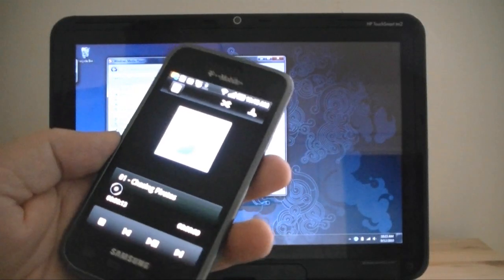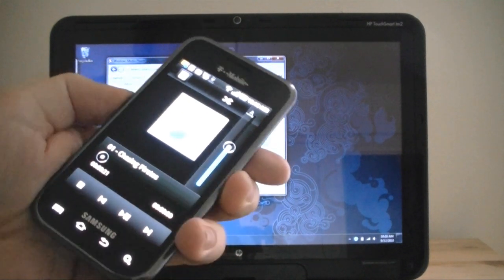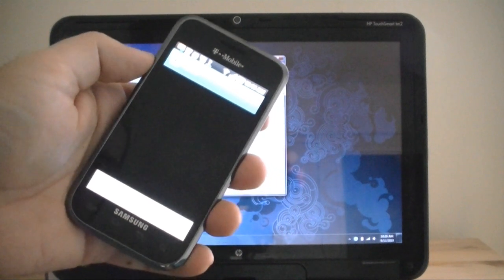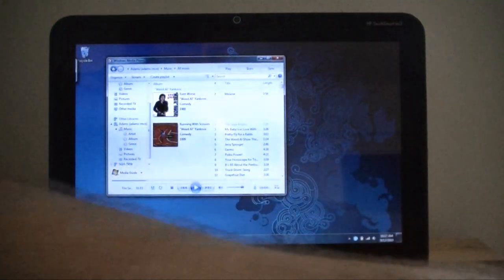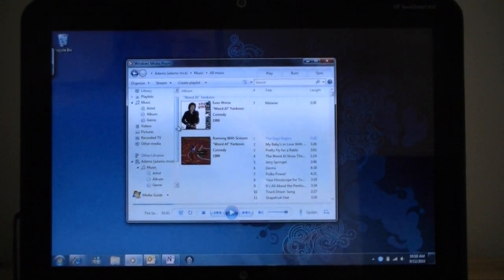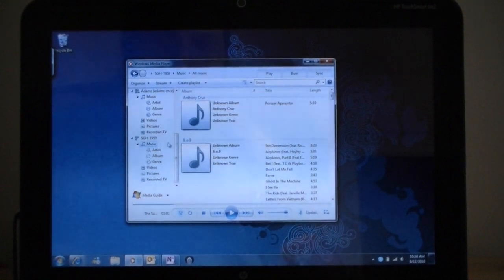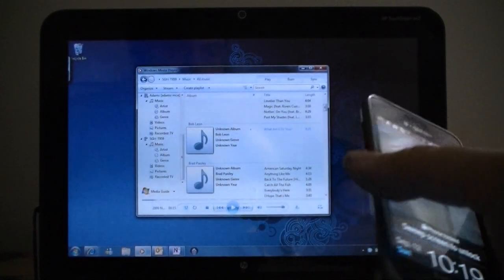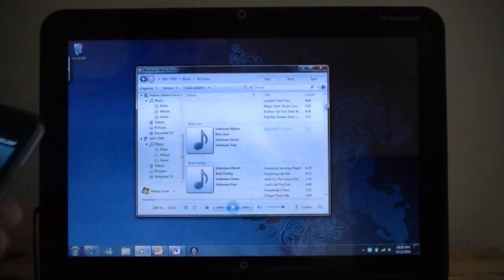DLNA in Action | Pocketnow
Here's a quick look at how DLNA works when sharing music, video, and photos between Windows 7 and the Samsung Vibrant with "All Share"